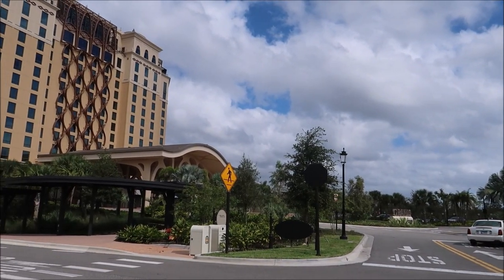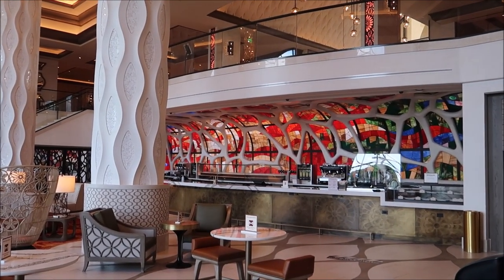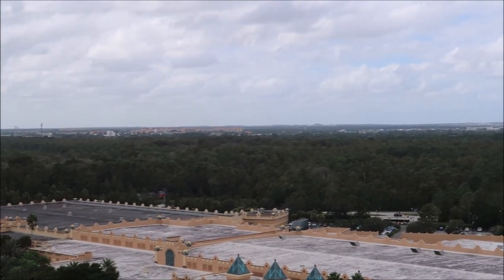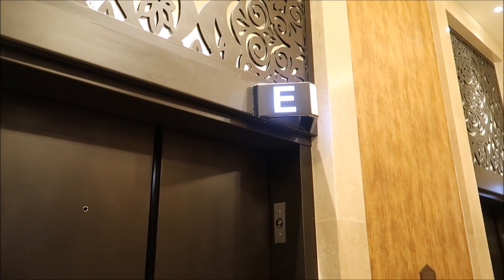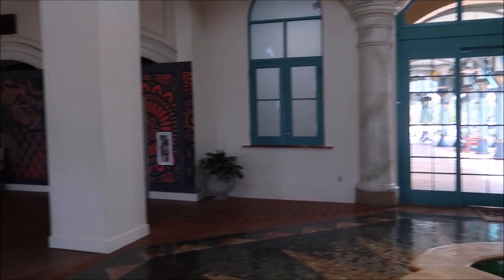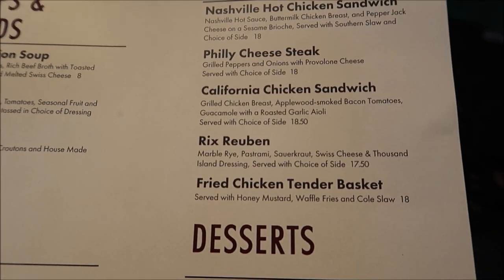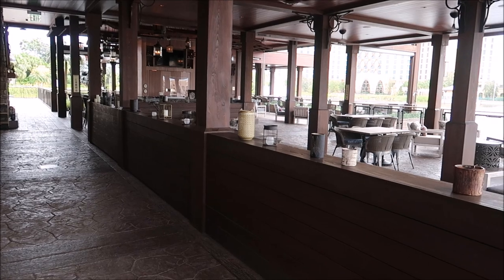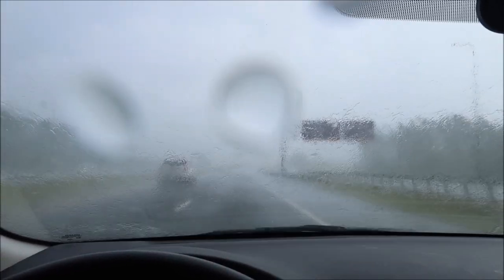Disney's Coronado Springs Resort & Gran Destino Tower | Reopened For Regular Guest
Hey Friends Today I Had lunch at the recently reopened Disney’s Coronado springs & gran Destino tower at Rixs!! Mostly just to check out the resort since it just reopened

Before you even reach the port-cochère, you’ll be welcomed with magnificent views of this Resort hotel—which is particularly captivating at night thanks to its dramatic lighting. Disney’s Coronado Springs Resort features a grand entrance with 3 elongated archways and a signature, ribbon-patterned design that lends to a striking architectural expression.

Upon arrival, step through an entryway featuring intricate wooden screens and into a grand, 2-story lobby adorned with rows of Moorish hanging lanterns—all beautifully enhanced by subtle lighting. The rear wall of the lobby features full-height decorative bronze screens inspired by Spanish tile patterns.

Centralized Amenities
A hub of activity, Villa del Lago—the “Lake Villa”—is a mirage-like collection of one-story, wood buildings set in the middle of Lago Dorado. This centralized amenities area is inspired by the artists, dreamers, adventurers and explorers of a bygone age whose passion for life is celebrated in the rich legends, lore, art and cuisine represented here. Located at the intersection of the 3 new bridges that span the lake and link to the hotel, Villa del Lago represents a bustling “crossroads” for those in search of recreation and relaxation.

This scenic setting is also home to Three Bridges Bar & Grill, a lakefront restaurant serving up tasty cuisine. Behind the central bar is a beautiful stone hearth, where you can relax by a glowing fire pit in the evening as you sip on refreshing beverages.

Troy Parker

Kevin K

The Zimmermans

Tabetha P

Sara Hawkins

Mike & Jen

Eric Eggink

Prinsez54

Elizabeth walsh

Bobby Preteau

Chad Jennings

Chad Jennings

Stacy ludwig

Victoria Thompson

ERNIE NOLTE

Mike Elliott

Kevin Mckendree

Jesse Taylor

Robert Belliveau

Janet Matthews

Tina Spicer

Pamela Kester

Edward Williams

Kayla Barnett

Kristi Mikle

James Connelly

Regina & Michael

MAGI

Ann Kennedy

Jill Burns

Mary Place

Guy Turnquist

Shane Hebert

Christine Beebe

Rachel Warde

Lorraine Bonacorsi

Sheryl Potter

ScubaCat3

Ian

Julie Mauney

Texas Takes

Dawn Fawcett

Chandra Foster

Jesse Burrows

Brock Belinske

Tracey Armstrong

Thomas Young

Lyndsay Newton

David Lay